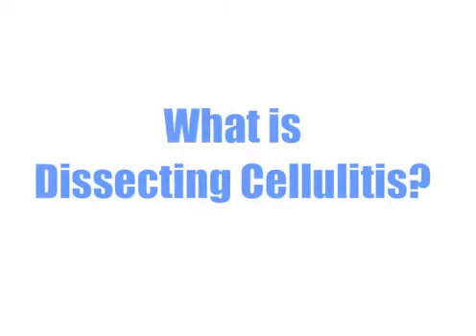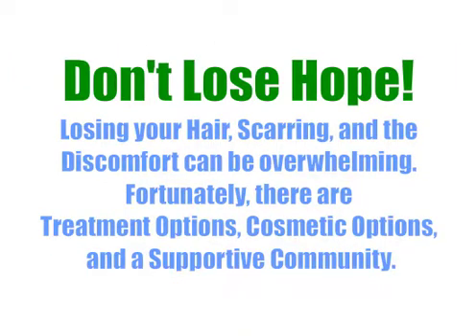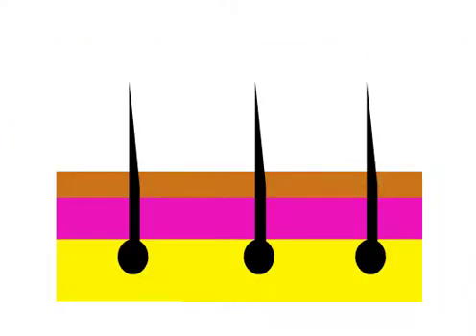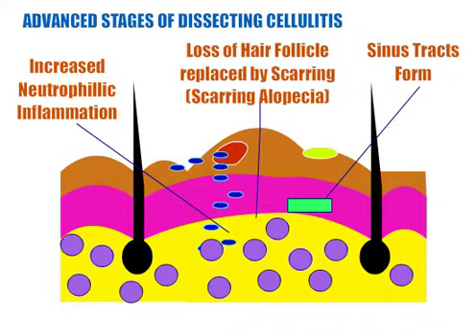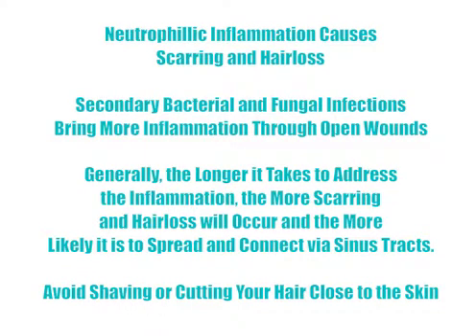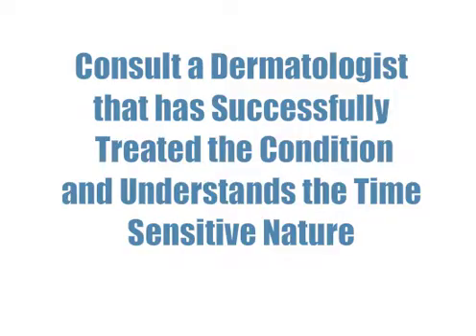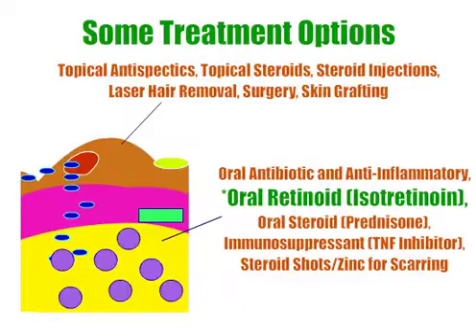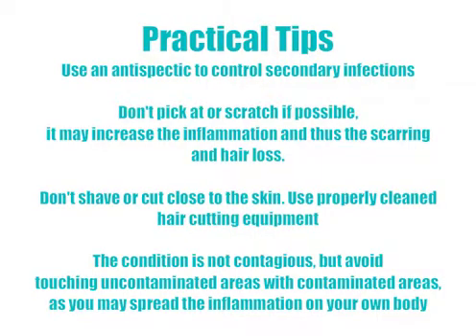What is Dissecting Cellulitis?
Video to Describe the Rare Skin Condition, Dissecting Cellulitis.